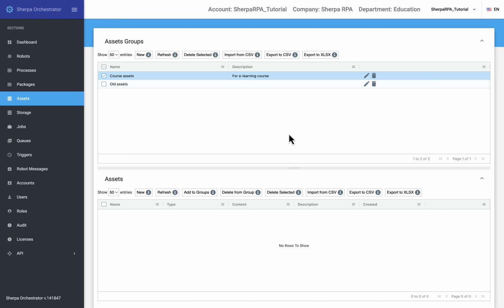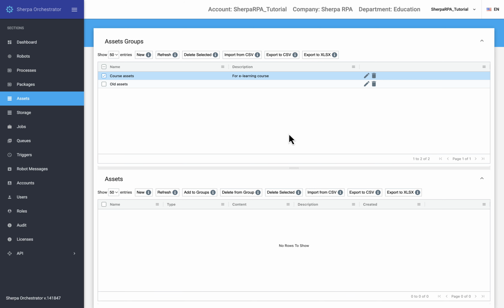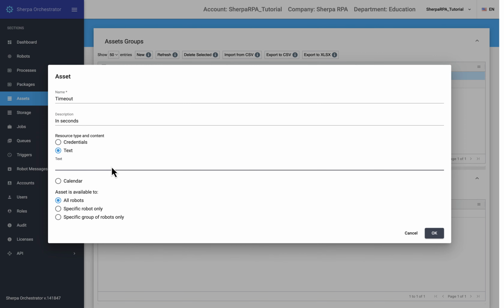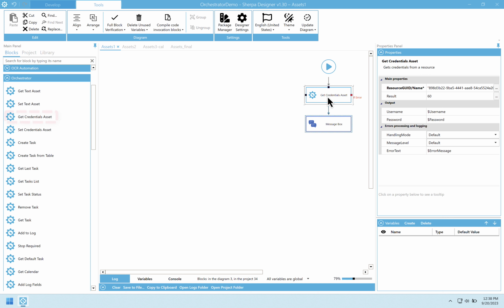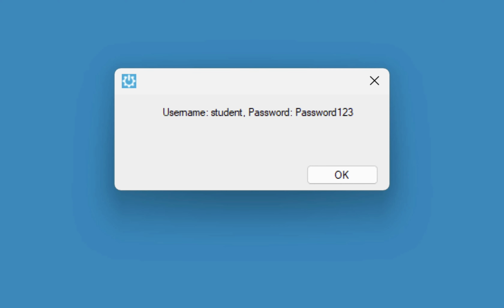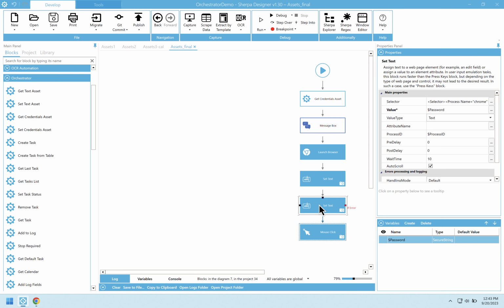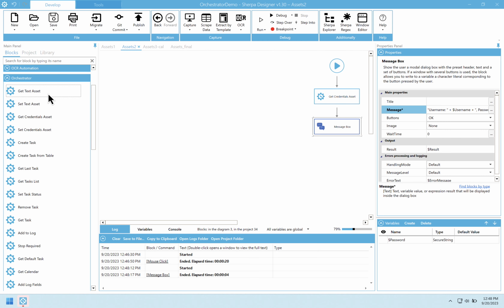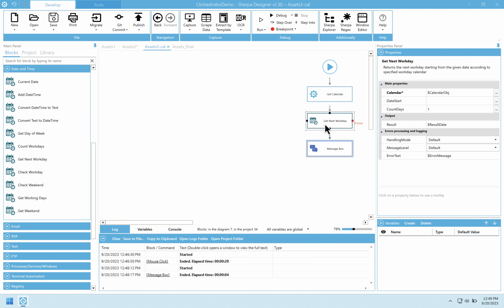Sherpa Orchestrator Tutorial 5 - Assets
Dive into the functionality of Assets in Sherpa Orchestrator with this informative tutorial. Learn how Assets act as a central repository for data accessible by robots, enhancing security and efficiency in process automation. The video explores various types of Assets and their practical applications, including safe handling of sensitive information like passwords.

Key Topics:

- Introduction to Assets: Overview of Assets in Sherpa Orchestrator and their role in RPA.

- Types of Assets: Exploring different asset types including Credentials, Text, and Calendar.

- Secure Handling of Credentials: Demonstrating the secure use and management of login details and passwords.

- Using Text and Calendar Assets: Insights into using Text type for settings and Calendar type in Triggers and Processes.

- Practical Examples: Real-world applications and demonstrations of using different types of Assets in process automation.